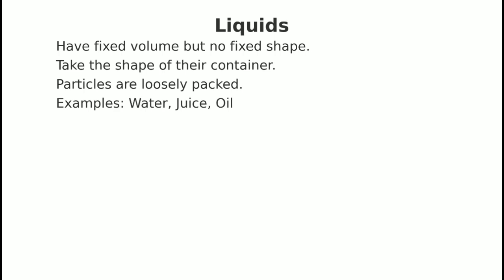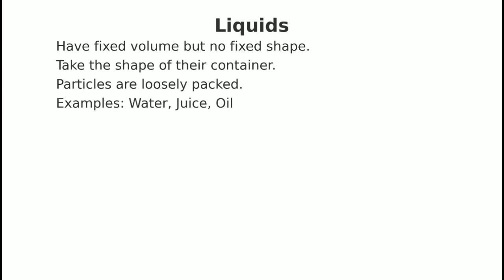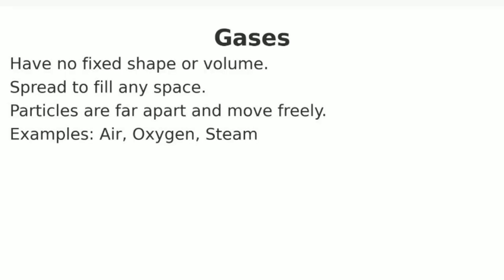What Is Matter? | States of Matter Explained with Examples 🌍✨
In this video, we explore what matter is and the three main states of matter: solid, liquid, and gas. Learn how matter behaves in each state, with real-life examples and simple explanations for students and curious minds. Whether you're in school or just want to understand the world around you—this video makes science fun and easy!

The three states of matter

Real-world examples

Fun facts!